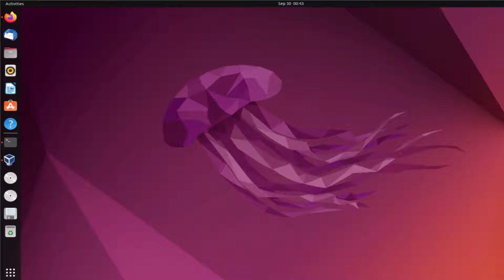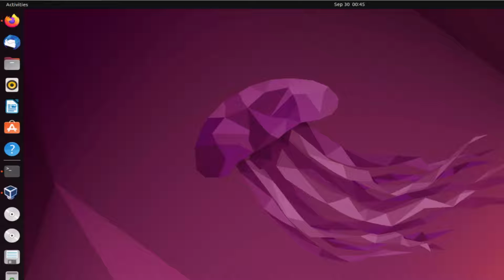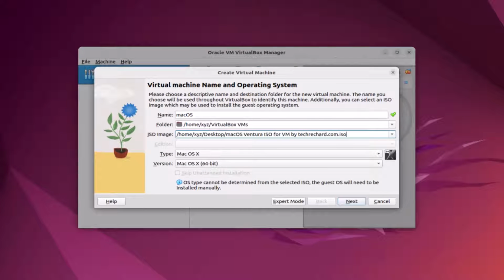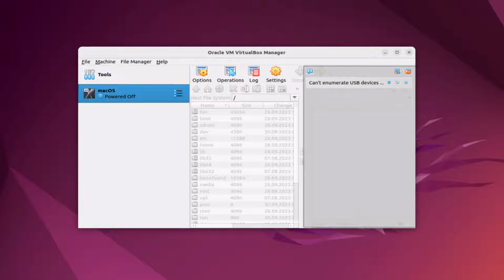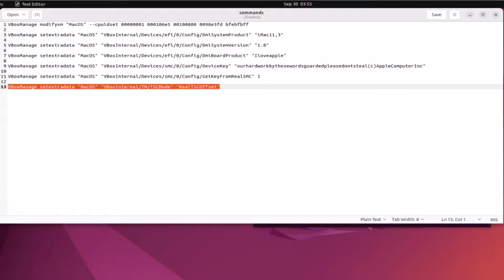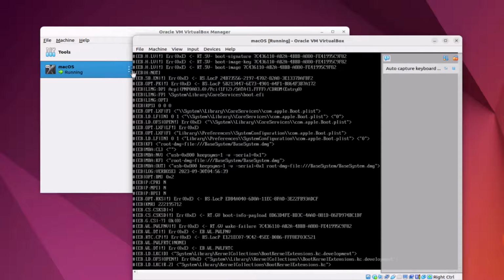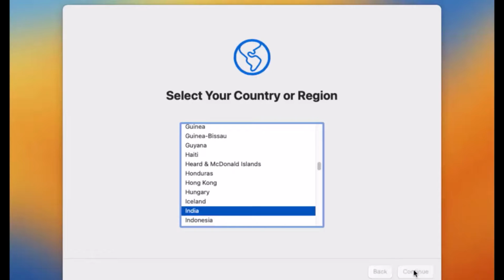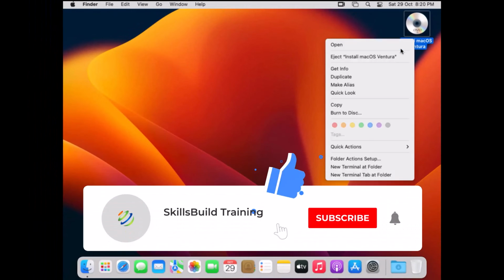How to Run macOS on Linux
In this tutorial, I'll show you how to install MacOS in your Ubuntu environment using Virtual Box.

*Cybersecurity Protection*

00:49 Update Ubuntu
01:05 Install Virtual Box
01:52 Initialize the Virtual Environment
03:31 BIOS Settings
04:11 Commands to Run Before Initializing Virtual Box
04:45 Initialize the Installation of MacOS
05:29 Configure the Installation of MacOS
06:22 Configure MacOS

Commands:

VBoxManage.exe modifyvm "VM NAME" --cpuidset 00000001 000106e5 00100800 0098e3fd bfebfbff

VBoxManage setextradata "VM NAME" "VBoxInternal/Devices/efi/0/Config/DmiSystemProduct" "iMac19,3"

VBoxManage setextradata "VM NAME" "VBoxInternal/Devices/efi/0/Config/DmiSystemVersion" "1.0"

VBoxManage setextradata "VM NAME" "VBoxInternal/Devices/efi/0/Config/DmiBoardProduct" "Iloveapple"

VBoxManage setextradata "VM NAME" "VBoxInternal/Devices/smc/0/Config/DeviceKey" "ourhardworkbythesewordsguardedpleasedontsteal(c)AppleComputerInc"

VBoxManage setextradata "VM NAME" "VBoxInternal/Devices/smc/0/Config/GetKeyFromRealSMC" 1